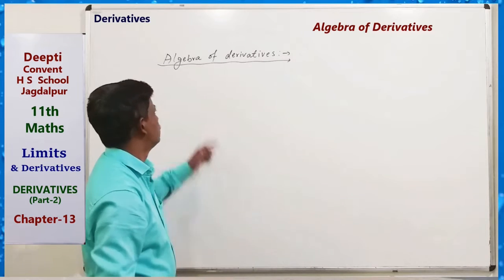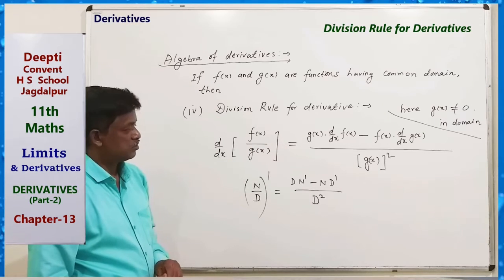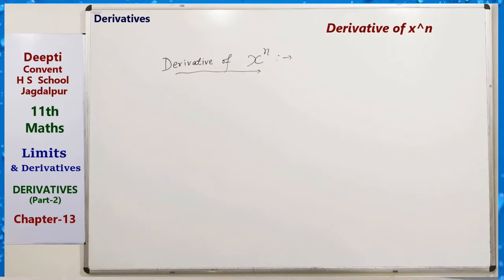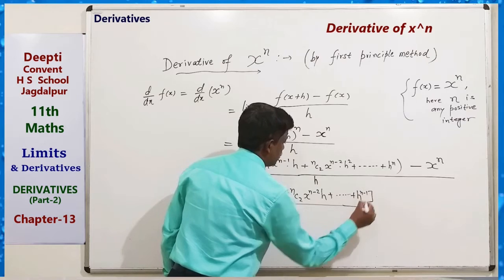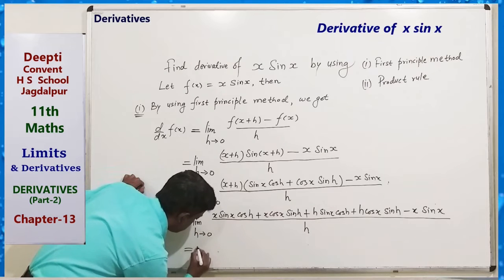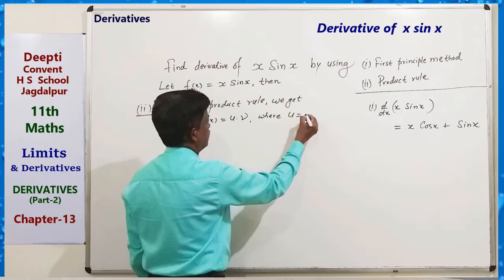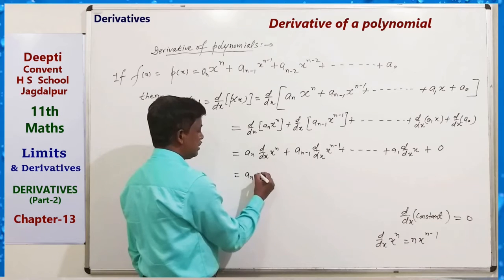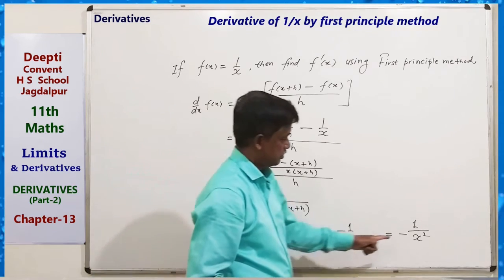Derivatives (Part-2) - 11th Maths NCERT Book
Derivatives (Part-2) - 11th Maths NCERT Book, [Chapter-13, Limits & Derivatives]